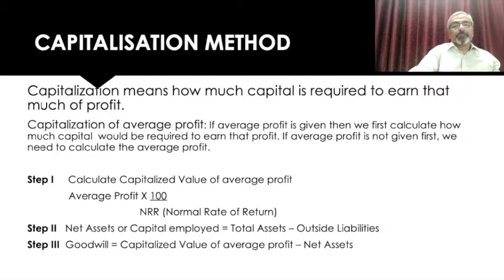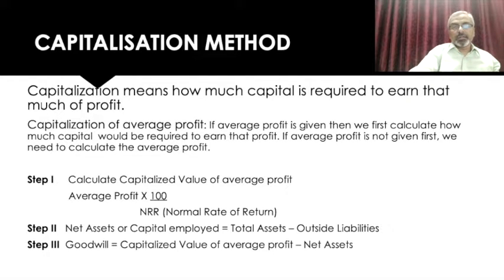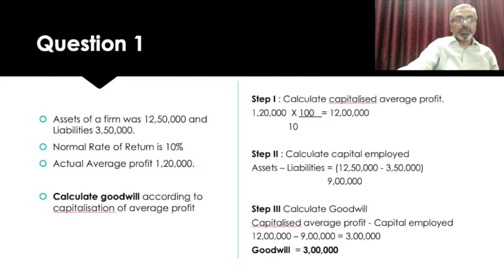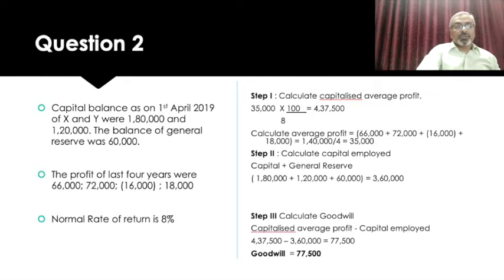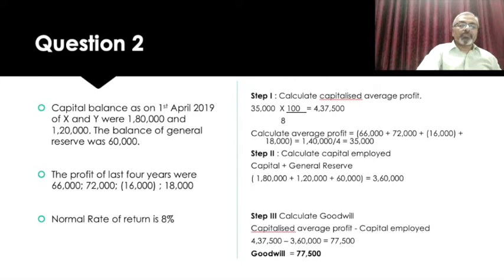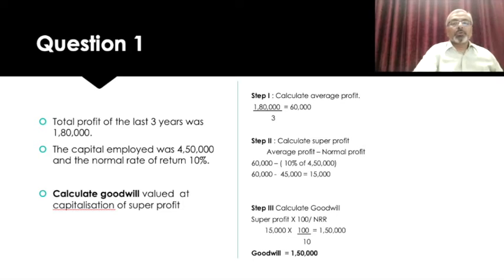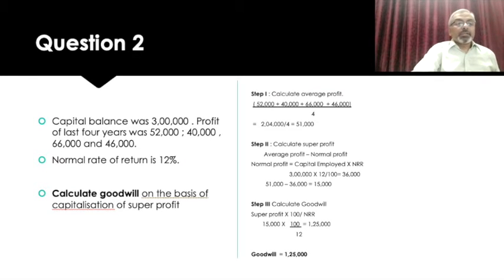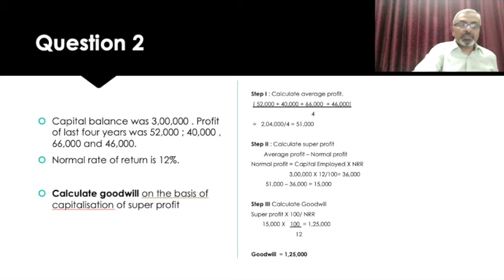Goodwill valuation 2